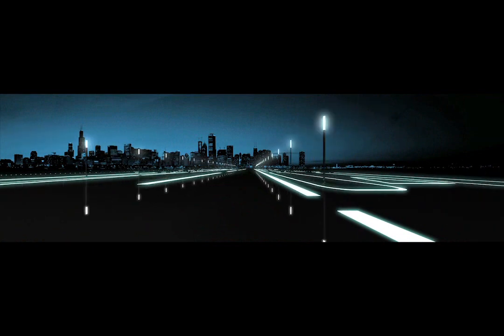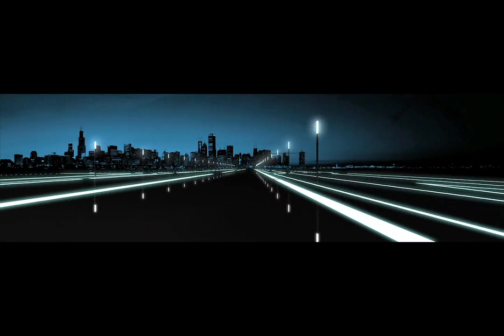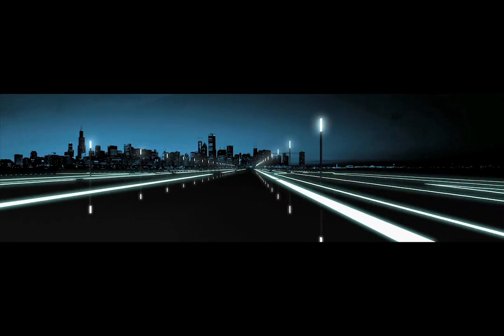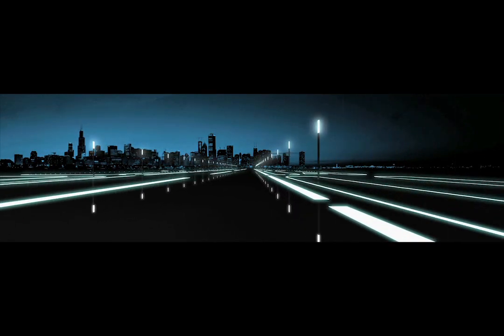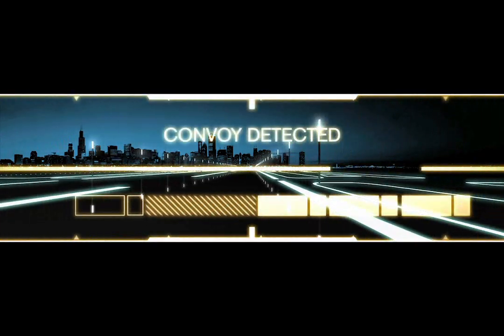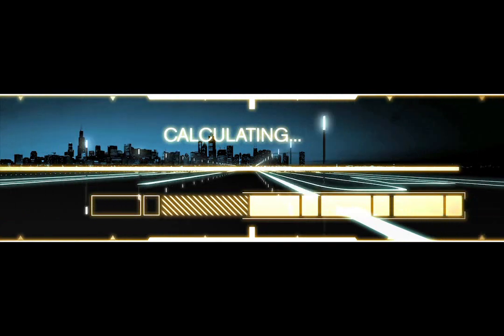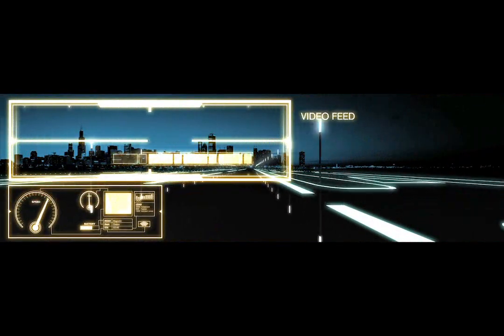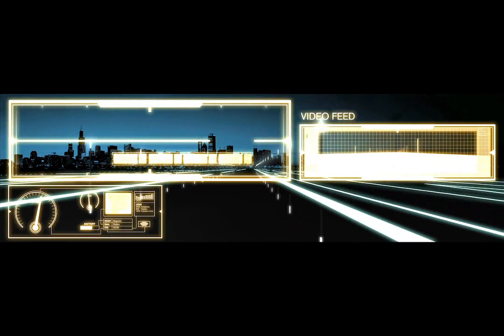When I grow up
What are your plans for the future? Visit Research and Technology Development at Volvo Group for some inspiration!